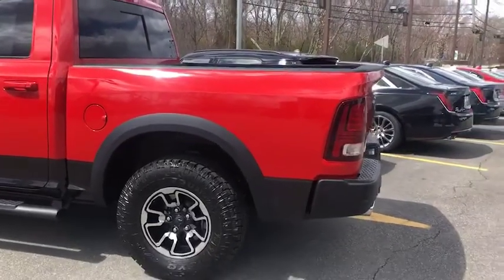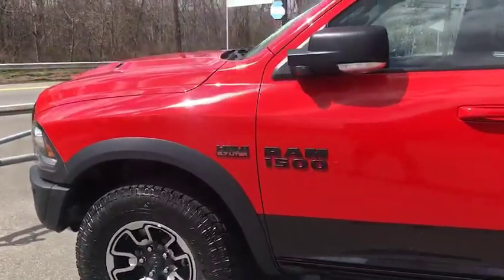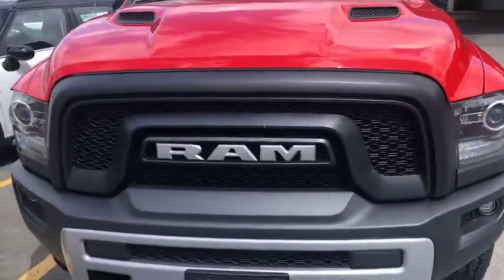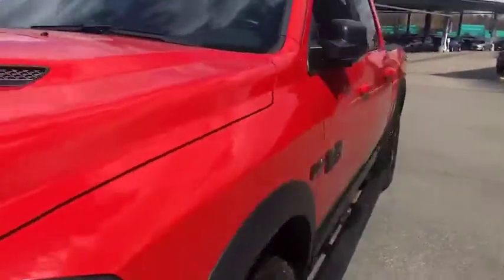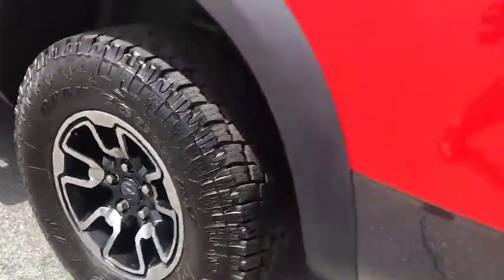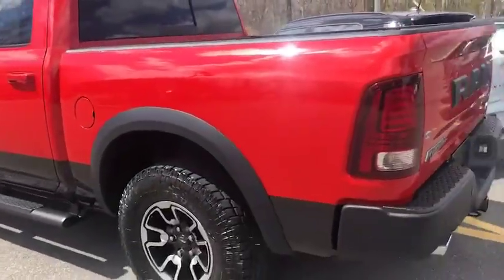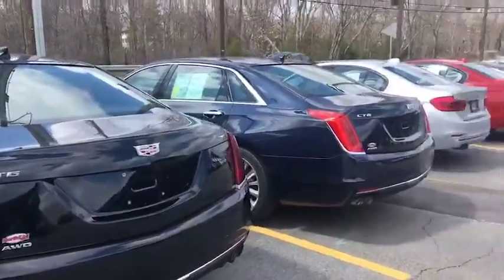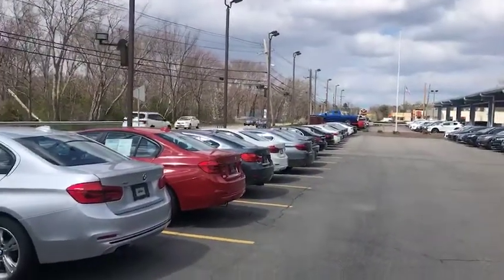Used 2017 Ram 1500 Rebel Truck For Sale | North End Motors Canton, MA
Check out this 2017 RAM 1500 Rebel available at North End Motors! Low miles, only 7,351! ONLINE CAR BUYING MADE EASY! JUST "CLICK & DRIVE"

We are open online and by appointment!